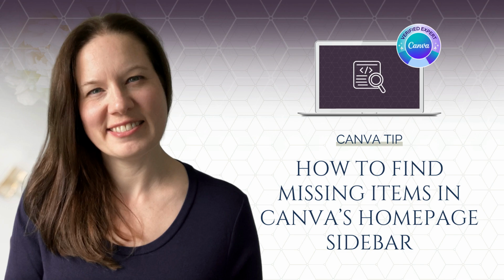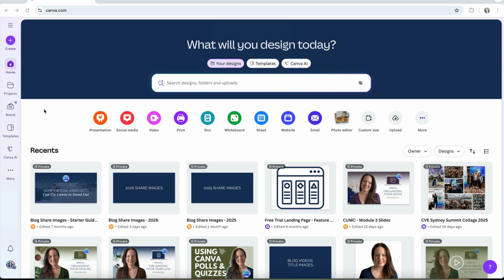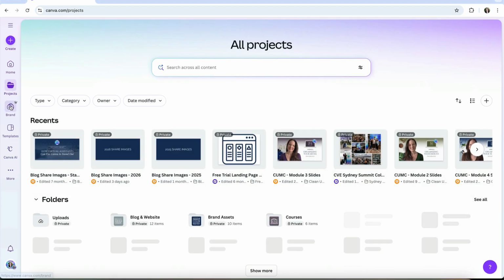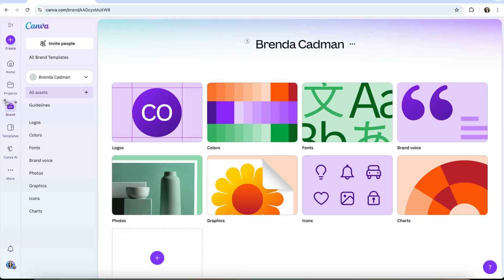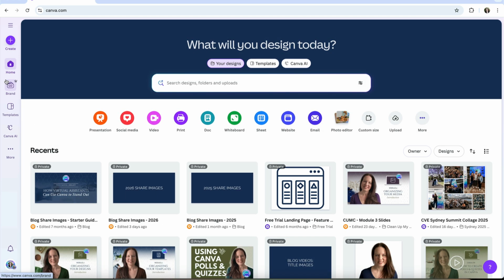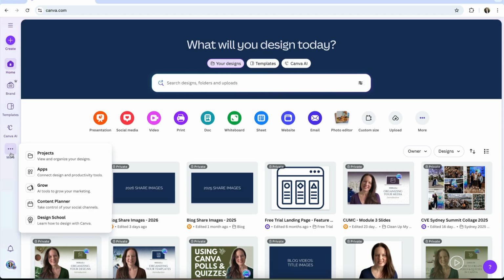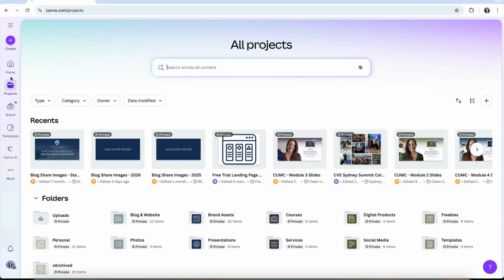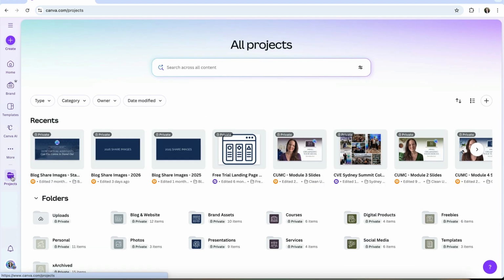How to Find Missing Items in Canva’s Homepage Sidebar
Did something like Projects, Templates, or Brand disappear from Canva’s homepage sidebar?

In this video, I explain why sidebar items sometimes move into the More menu, and exactly how to pin them back where you want them.

You’ll learn:
- How pinning and unpinning works in Canva’s homepage sidebar
- How to restore missing sidebar items correctly
- The key step people miss when trying to move items back into place